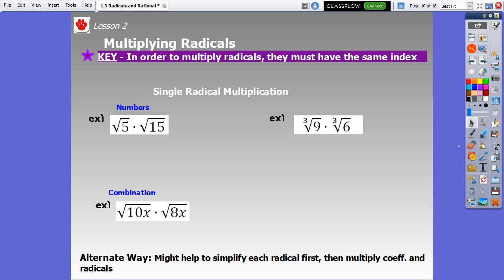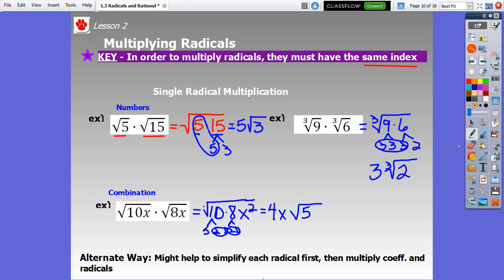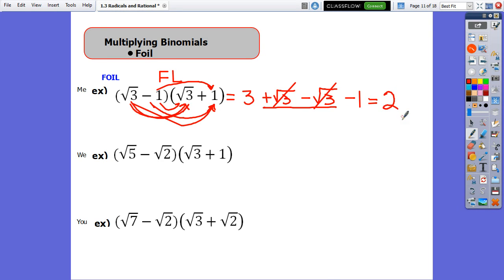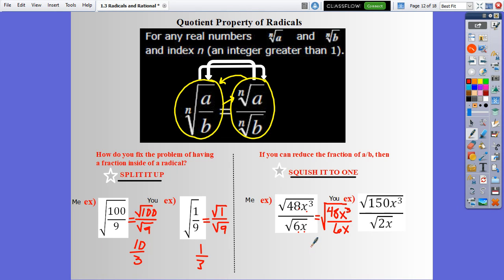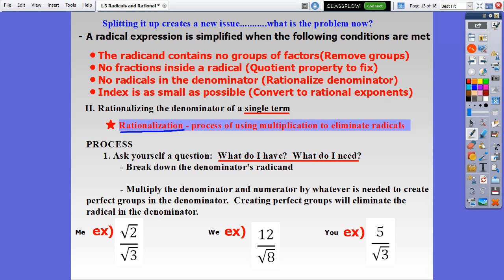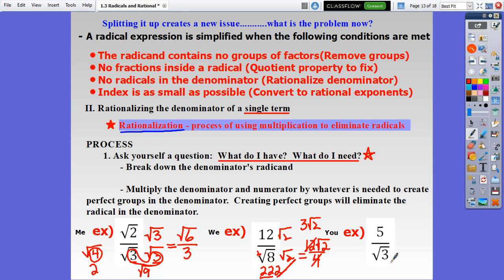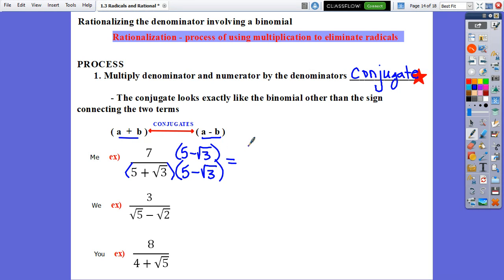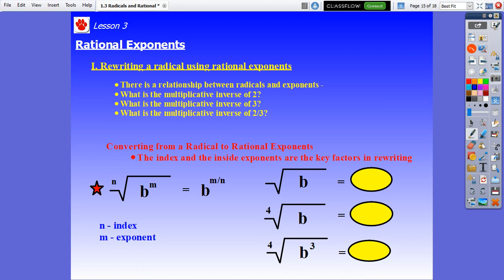Precalculus: 1.3b Radicals and Rational Exponents